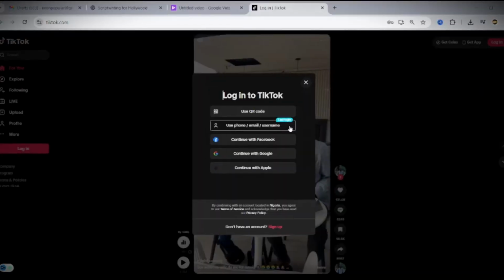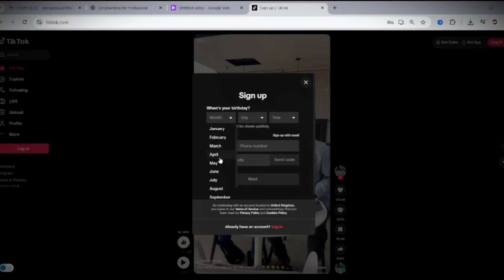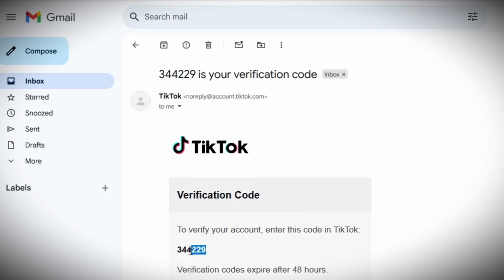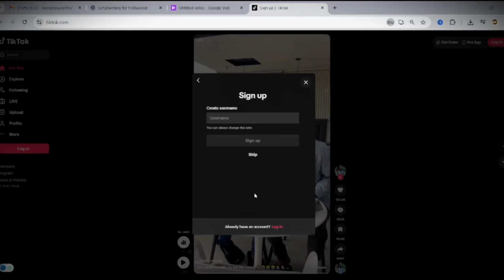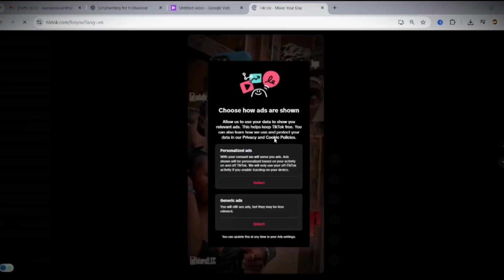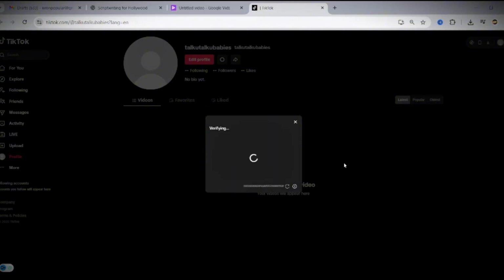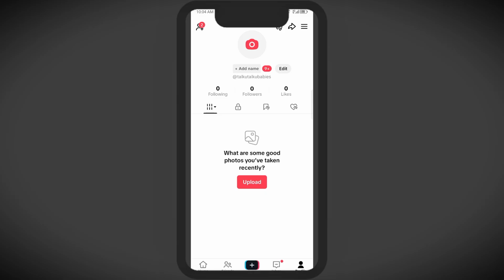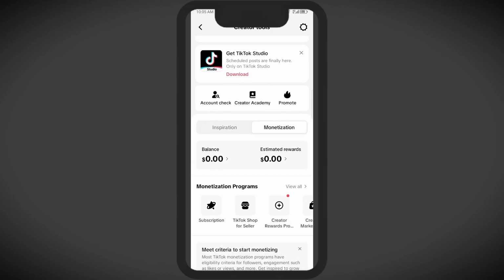How To Create UK TikTok Account from Nigeria 2026 (Step-by-Step Guide Without VPN!)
Are you in Nigeria but want to enjoy the full UK TikTok experience in 2025? 🚀 In this video, I’ll walk you through a step-by-step guide on how to create a UK TikTok account from Nigeria — without stress, confusion, or complicated setups.
Whether you’re a content creator, an influencer, or just someone who wants to access the UK TikTok version in 2025, this guide will help you beat restrictions and enjoy unlimited access.
👉 Don’t miss out on the benefits of having a UK TikTok account: higher exposure, trending content early, and new opportunities for brand partnerships.